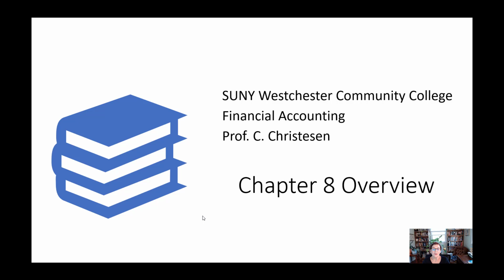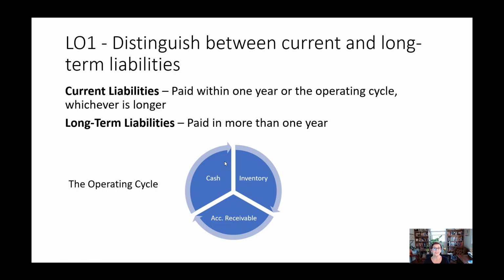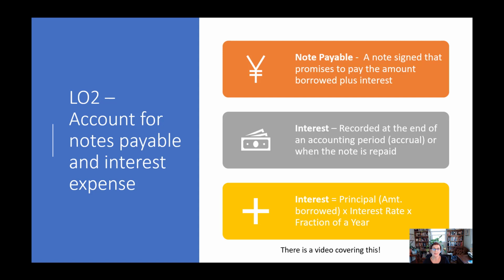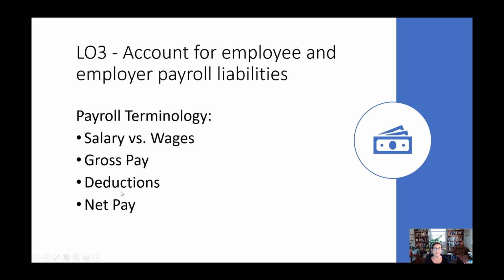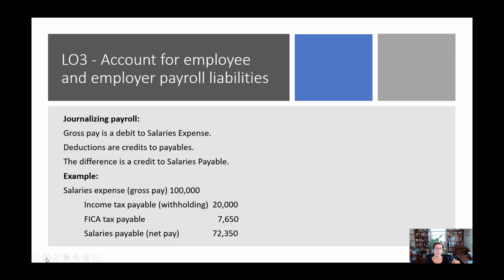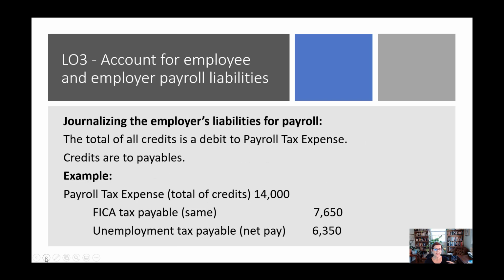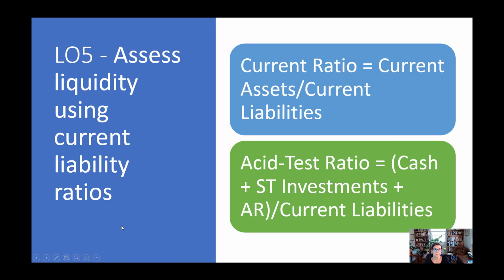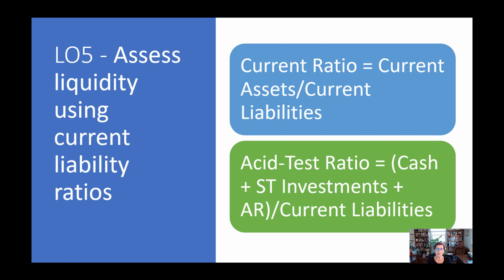Chapter 8 Overview Video McGraw Hill